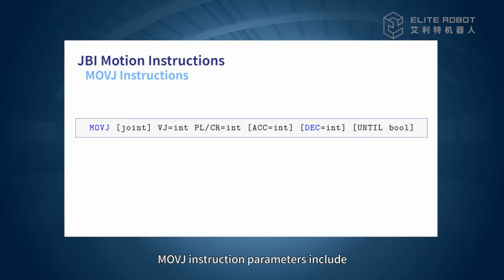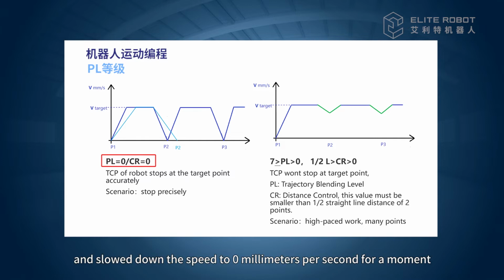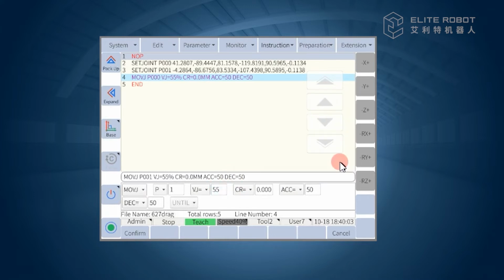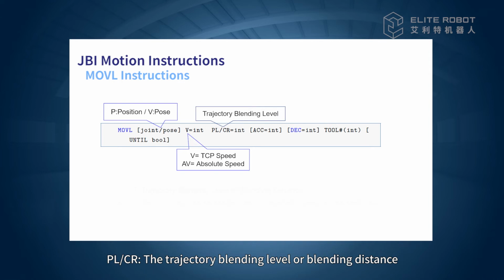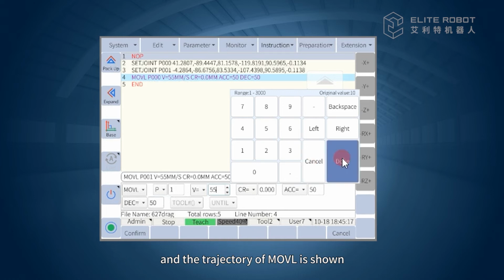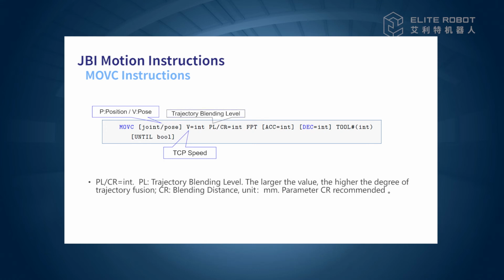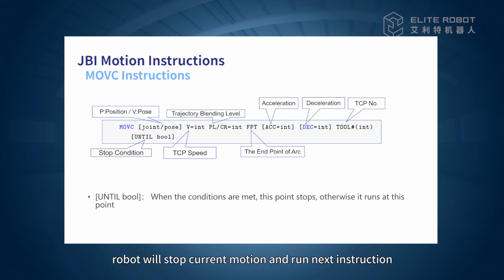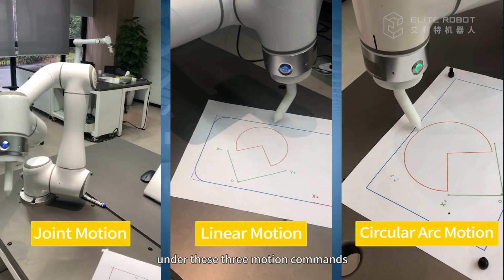Elite Robot-11 Basic movement command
This video will introduce the instructions mainly used in the program that move the robot: the motion instructions.
0:10 Motion Introduction
0:24 Joint Motion
0:40 Linear Motion
0:52 Circular Arc Motion
1:22 MOVJ Instruction
3:29 MOVL Instruction
5:24 MOVC Instruction